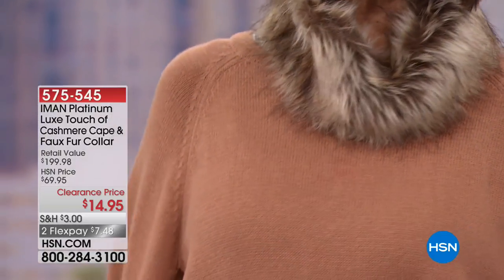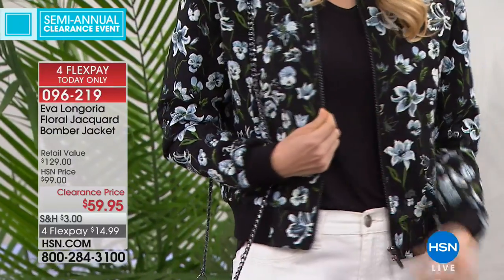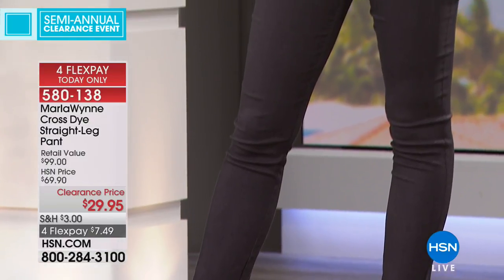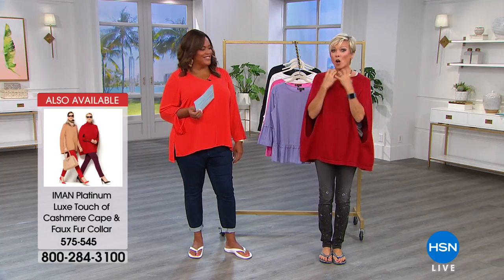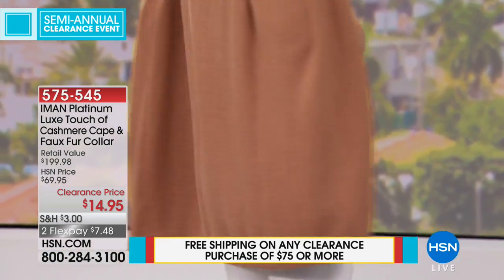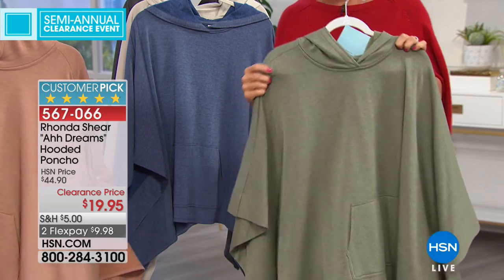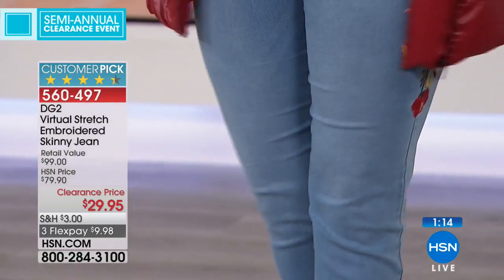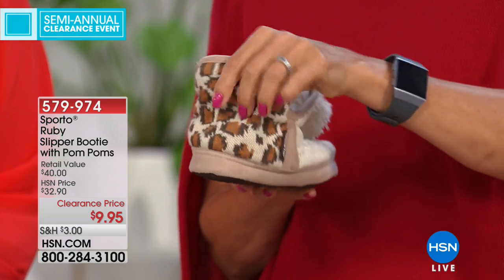HSN | Fashion & Accessories Clearance Up To 60% Off 06.12.2018 - 02 AM